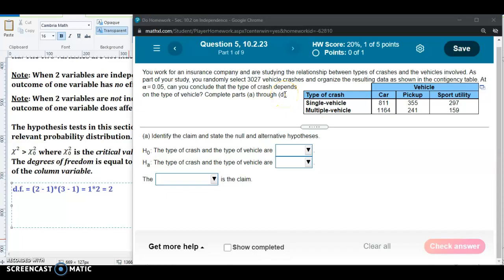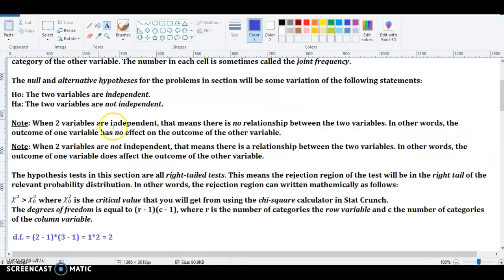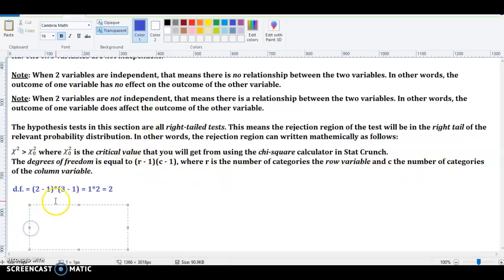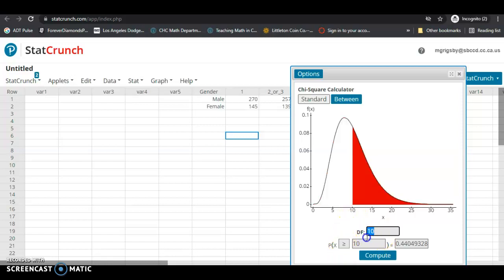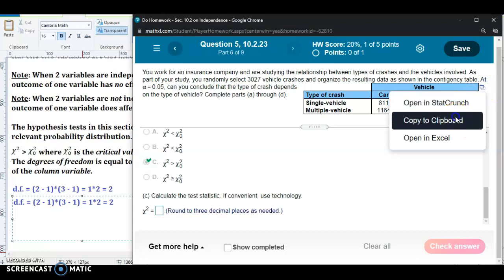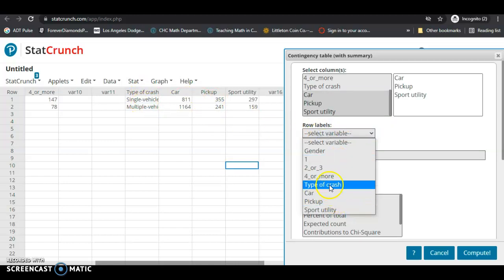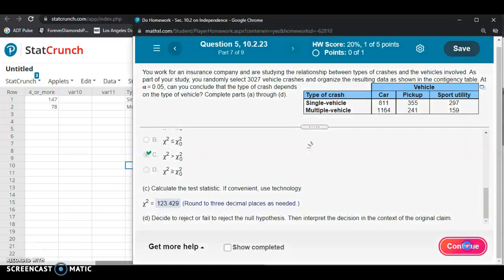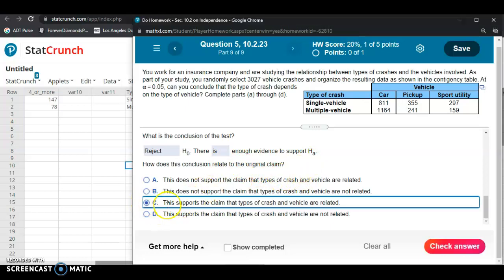Section 10.2 Problem 5 from the Homework